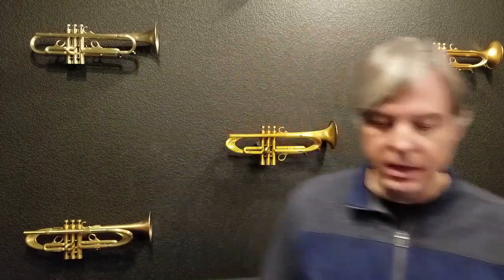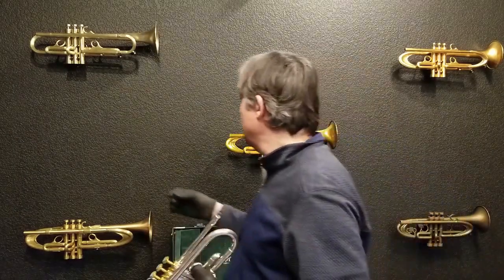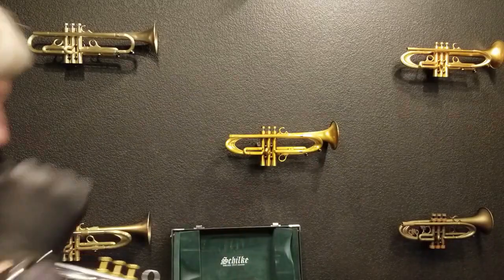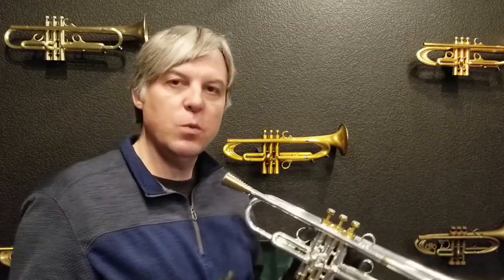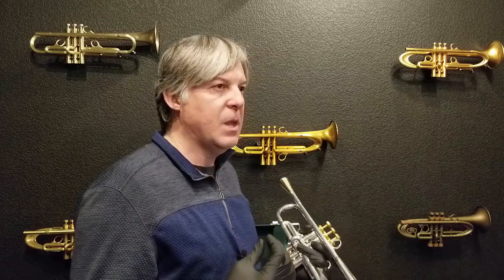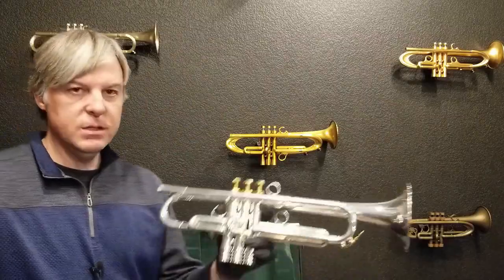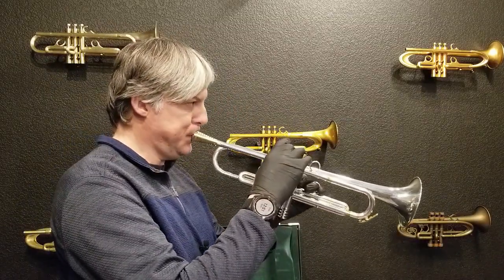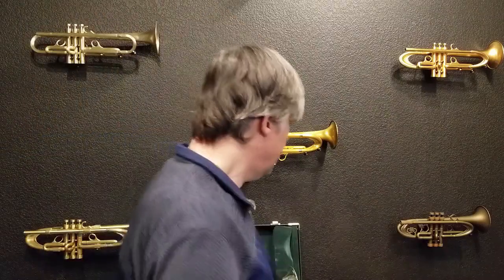What do they do? SWE Bottom Caps for trumpet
Jason Harrelson explains Standing Wave Efficiency technology and how SWE Bottom Caps change, not darken, brass instruments.